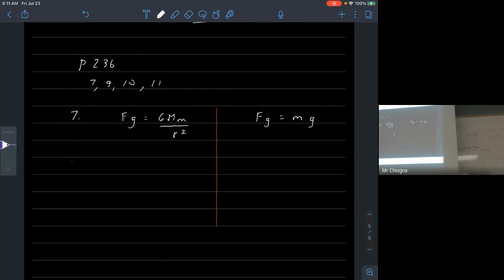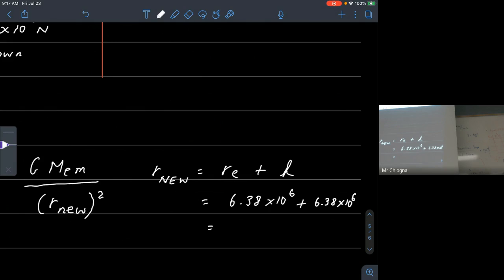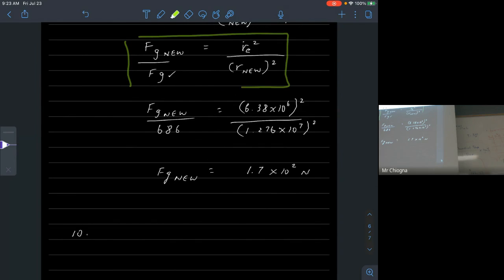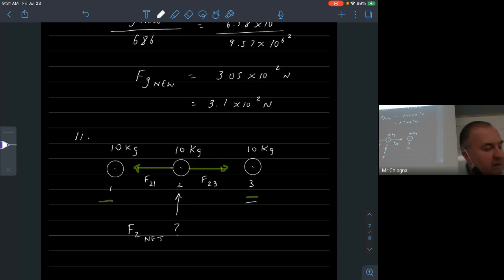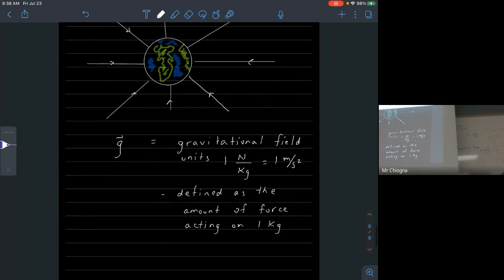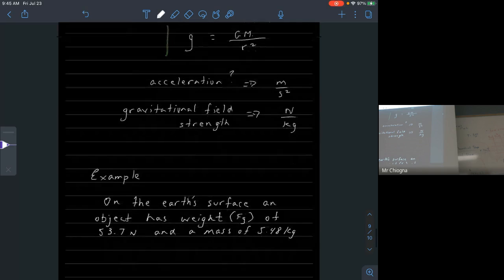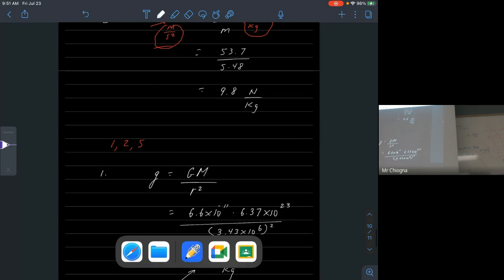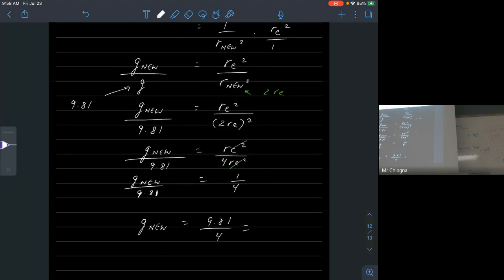July 23rd 2021 Force of Gravity Questions